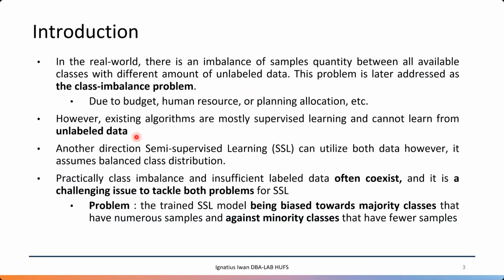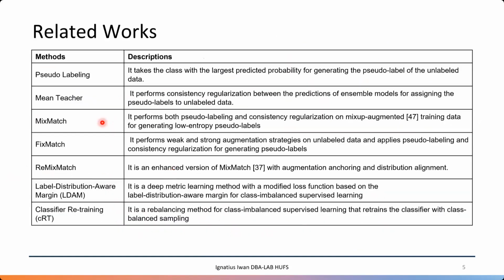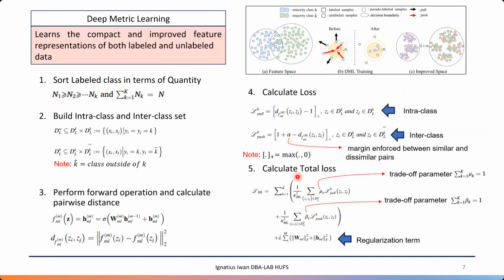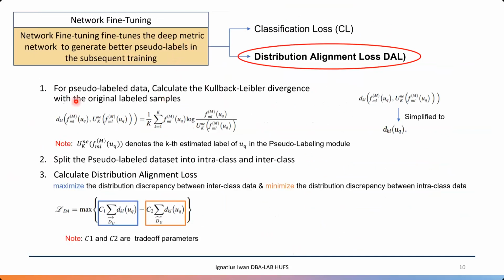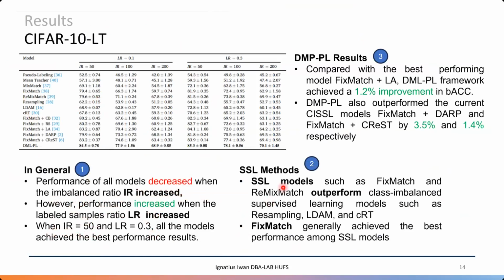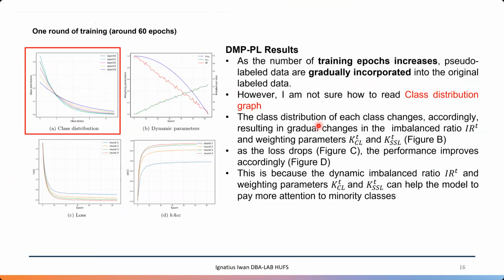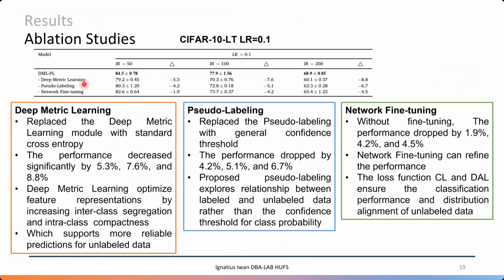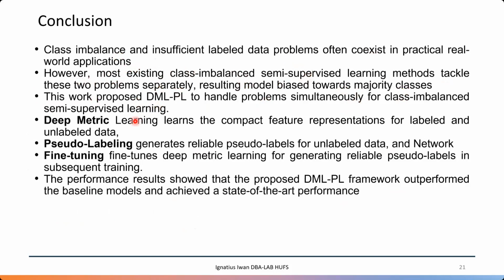[DBALab Seminar] - Pseudo-labeling framework for class imbalanced semi-supervised learning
Paper Title: DML-PL: Deep metric learning based pseudo-labeling framework
for class imbalanced semi-supervised learning

Journal Name: Information Science 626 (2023)

The meeting discussed a paper proposing a framework that addresses the class imbalance problem in semi-supervised learning by incorporating deep metric learning, pseudo labeling, and network fine-tuning.

The paper addresses the class imbalance problem in semi-supervised learning and proposes a deep metric learning based pseudo labeling framework.
Existing algorithms mostly use labeled data and cannot learn from unlabeled data, causing bias towards majority classes.
Previous works handle class imbalance and insufficient labeled data separately, but the proposed framework tackles both problems simultaneously.
The framework consists of three main components: deep metric learning, pseudo labeling, and network fine-tuning.